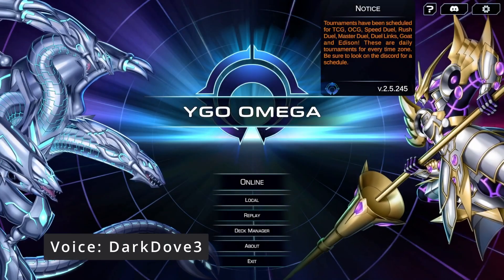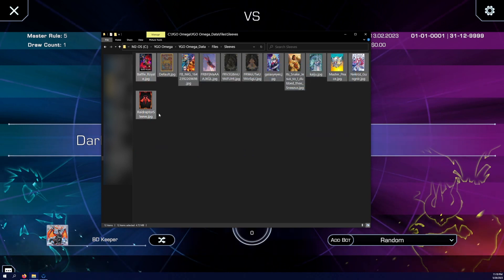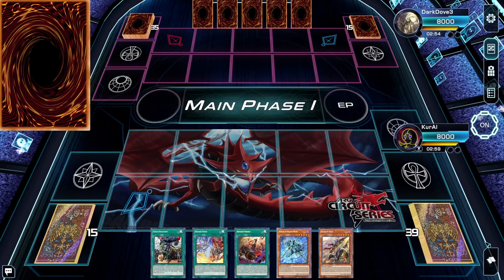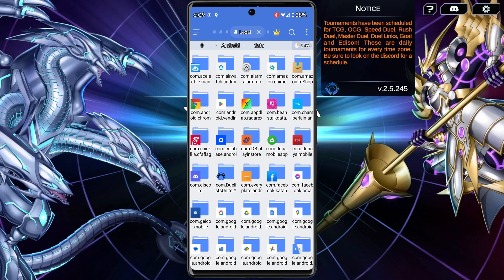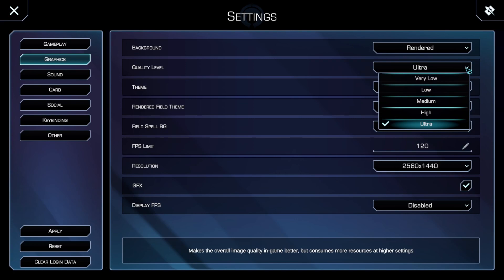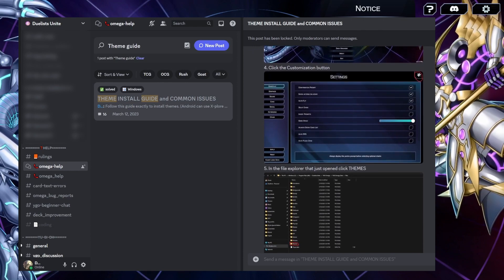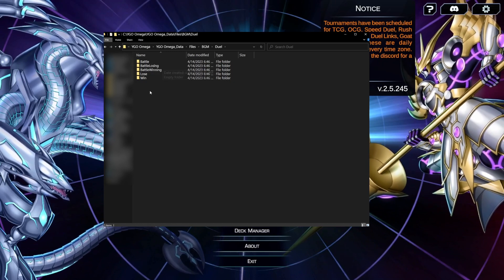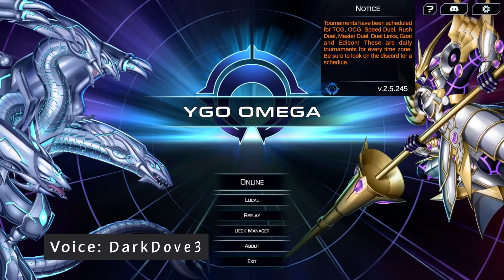YGO Omega Customization Options - YGO Omega Guide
This video goes over the options for customizing YGO Omega. From the Sleeves and playmat, to themes and other graphics options.

Credits:
Voice, Video, and Editing: DarkDove3

Time Stamps
00:00 Overview
00:11 Sleeves and Playmat Overview
01:33 Sizing Considerations
01:51 Images not Showing
02:03 Android / IOS Sleeves & Playmat Configuration
02:53 Field Themes
03:33 Legacy Themes
04:12 BGM Customization
05:38 Discord & Outro